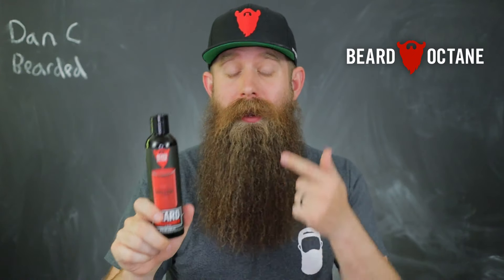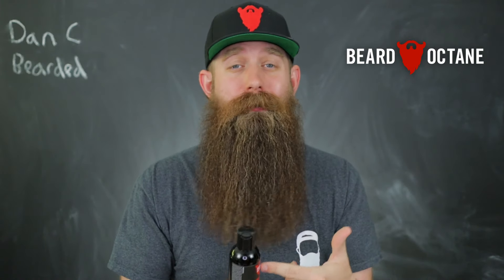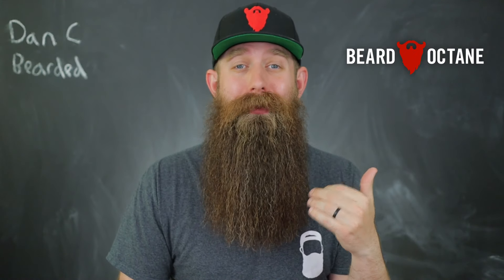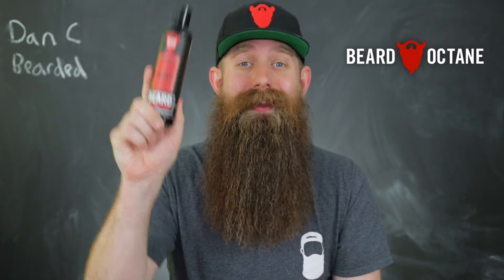How To Use Beard Octane's Beard Conditioner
The Trusted Teacher himself, Dan C Bearded walks us through how to properly use Beard Octane's NEW Beard Conditioner.  The Beard Octane Beard Conditioner has been formulated with high quality ingredients, to include Biotin (Vitamin B7).  Biotin has been shown to improve hair health, thickness, and increase growth.